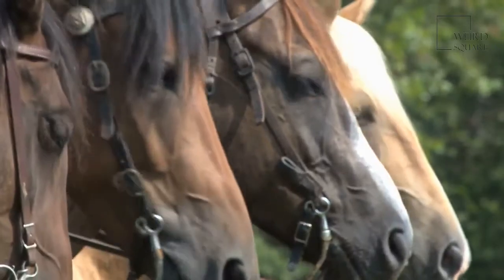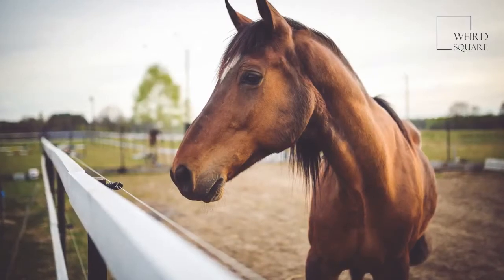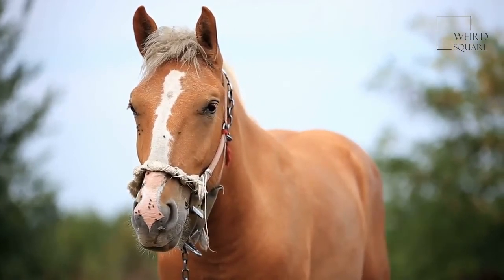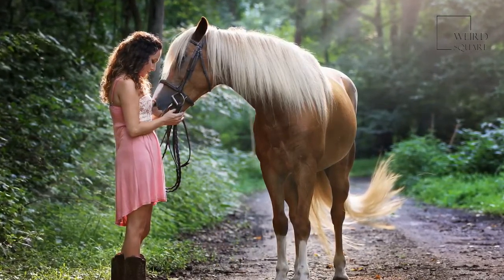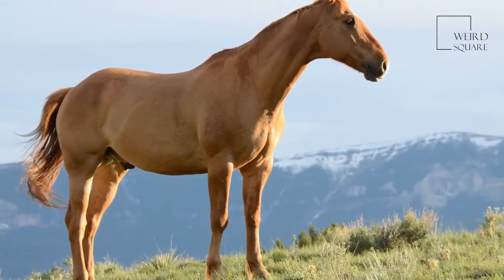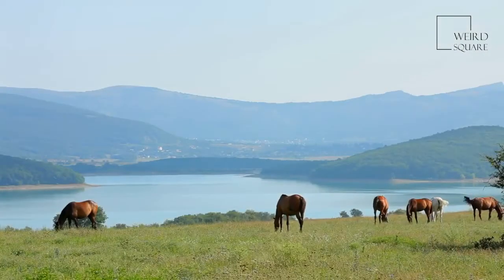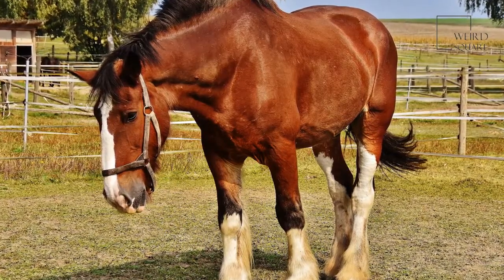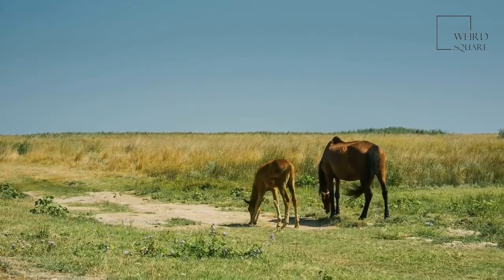Horse | An animal with a 50-million-year long evolutionary process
Over the course of 50 million years, horses evolved from small, many-toed animals to the majestic, single-toed equines we know today. Some wild horses remain, but most are domestic animals used by humans for a variety of reasons. Transportation and battle have been historically important uses of the domesticated horse into the modern era.
Although there is only one species of domestic horse, there are about 400 different breeds around the world.
Horses have made an indelible mark on human civilization.
Horses have bigger eyes than any other any other land-living mammal.
The size and weight of these animals vary greatly from one breed to another. However, they all have the same general characteristics. The height is measured in hands instead of in inches. One hand equals the same as about 10cm or 4 inches.
All horses have long necks that hold up their large, long heads. They have big eyes and ears, which are well-adapted for many environments. A mane of long hair grows down along their necks and their short tails are covered in coarse hairs, too. They come in a variety of colors because they have been bred so long for different traits.